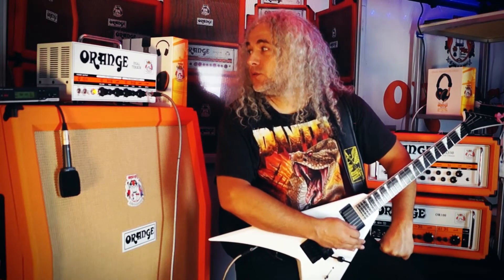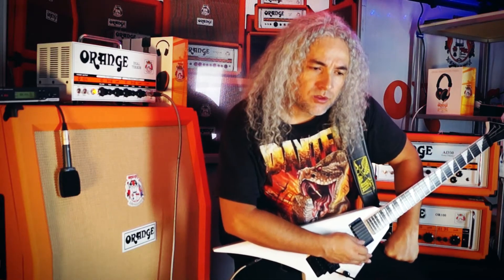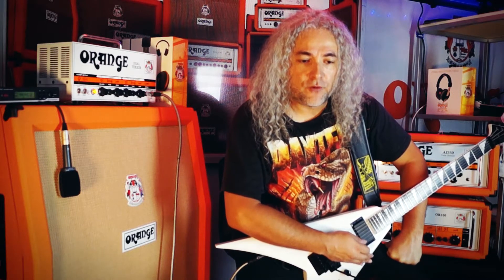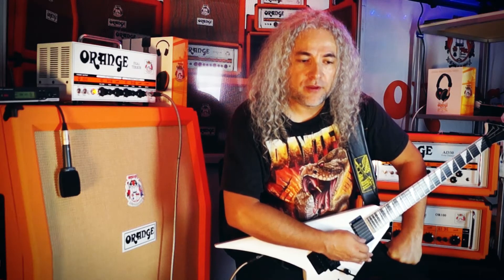Lick of the Week - Ep. 08 / Rodrigo Burotto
Sheet music with tab (Guitar PRO 7)

Equipment:
Orange Amplifiers Dual Dark
Orange PPC412
Jackson KVXMG
Santo Angelo Maori (guitar)
Santo Angelo M80 (microphone)
Sennheiser e609
Sennheiser Wireless XS

Cameras:
- Rodrigo Juica
- Diego Naranjo
- Julio Vásquez

Audio % lighting
- Huizi Naranjo